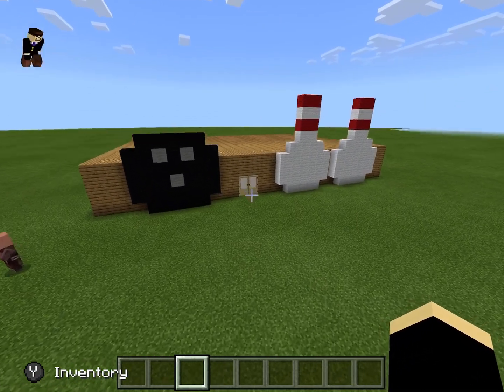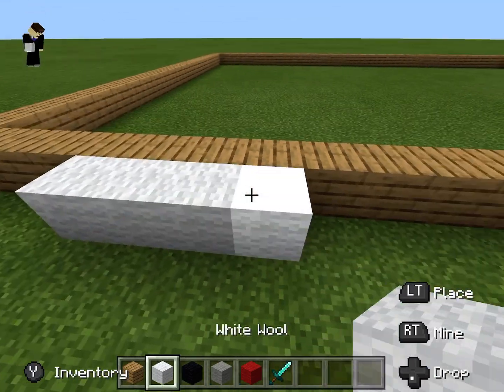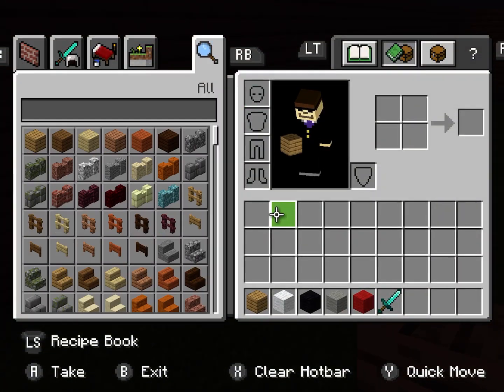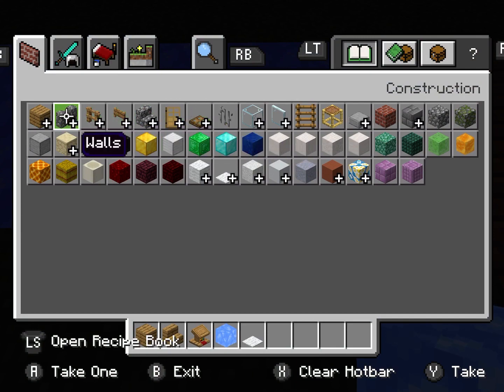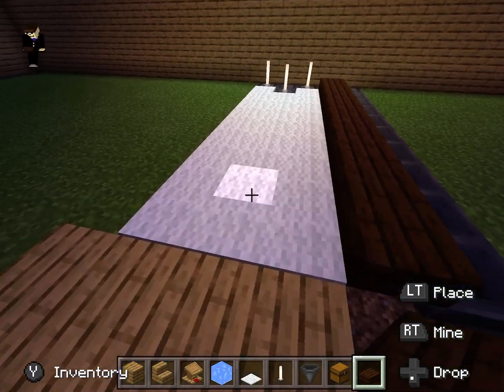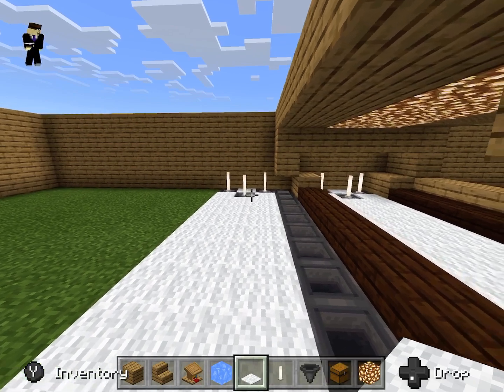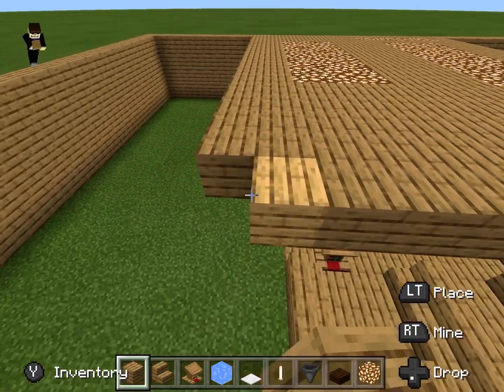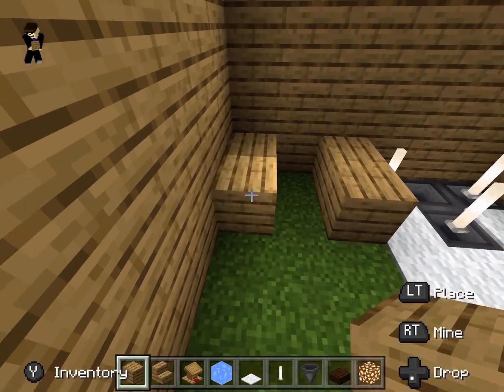How to make a working bowling ally in Minecraft pt, 1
Today we make part of the working bowling ally for summer fun!